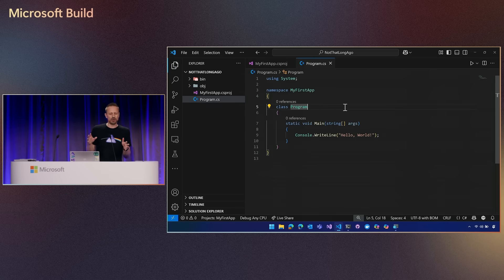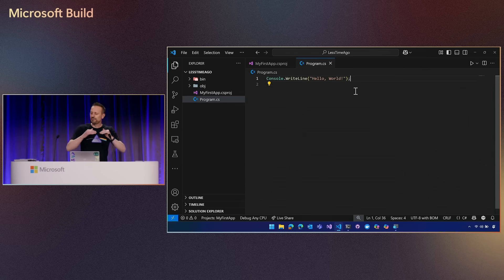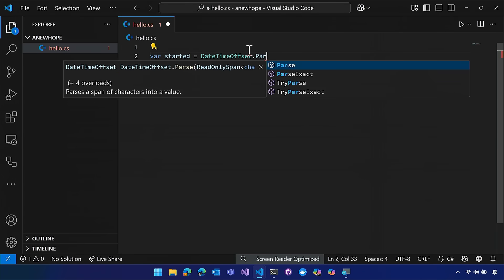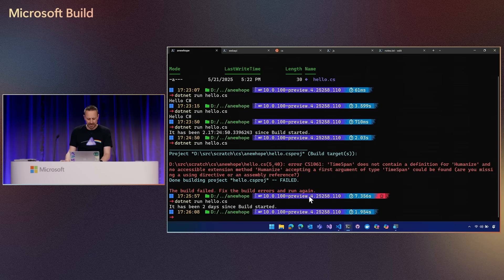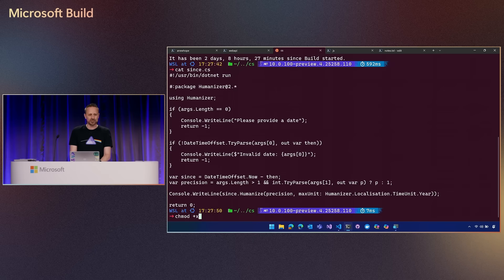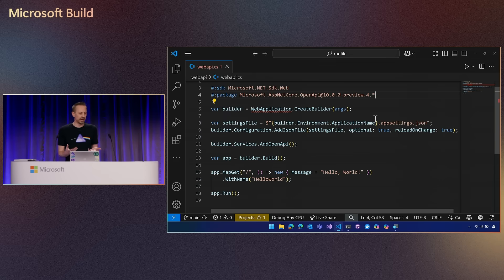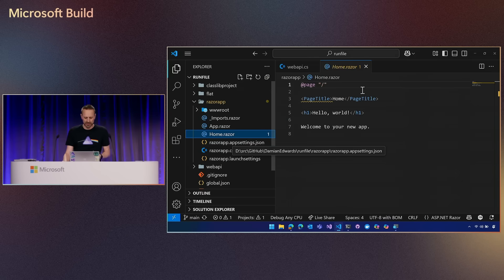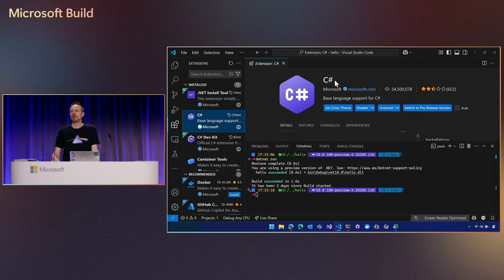No projects just C# with `dotnet run app.cs` | DEM518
Ever wished you could just run some C# without having to think about projects, solutions, or other ceremony? Just create your app.cs file and *run* it? Come learn about new features in the .NET CLI coming in .NET 10 that enable directly running a C# file without the need for a project, with a smooth grow-up path if you decide project features are required.

𝗦𝗽𝗲𝗮𝗸𝗲𝗿𝘀:
 * Damian Edwards

Chapters:
0:00 - Introduction to the Session
00:01:32 - Simplifying .NET for Newcomers
00:03:00 - Demonstration of Running a Simple C# Program
00:04:41 - Utilizing a Humanizer Package
00:06:31 - Discussion on Ubuntu and WSL Advantages
00:07:30 - File executability in Linux
00:10:37 - Web application live demonstration
00:10:43 - Discussion begins on enhancements and further actions
00:11:07 - Introduction to using Web API and Razor app